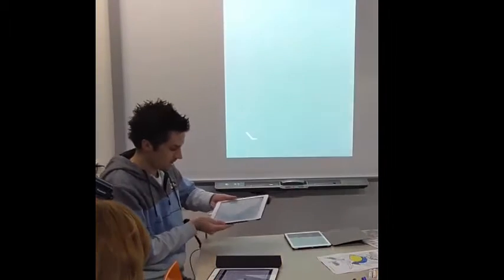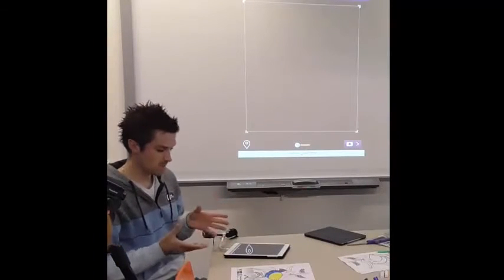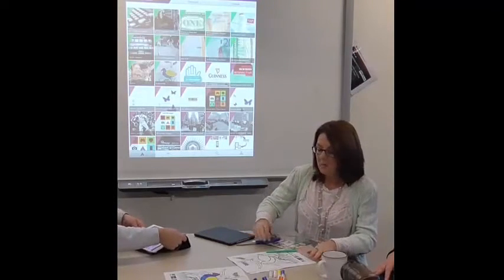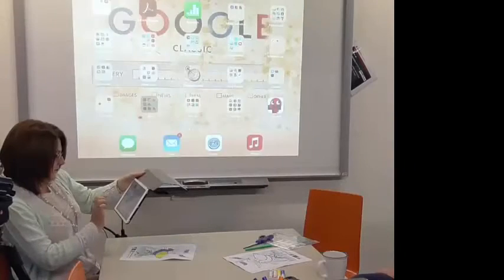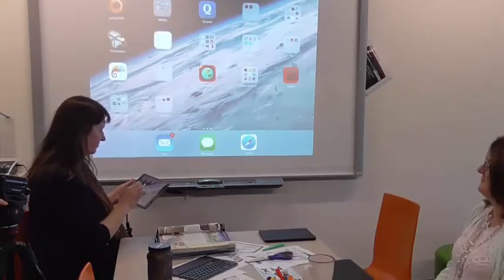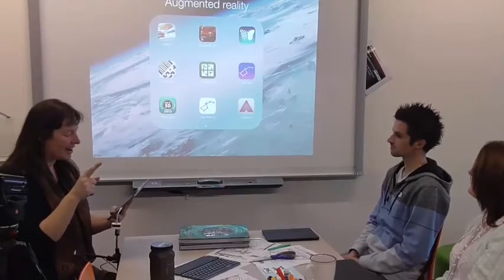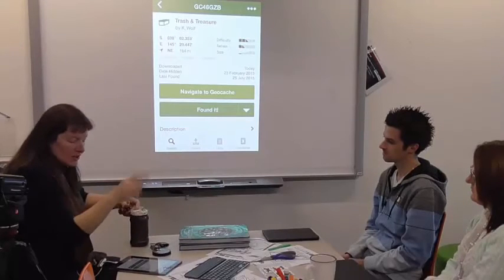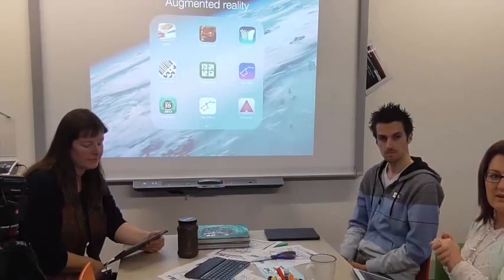Human anatomy 4D